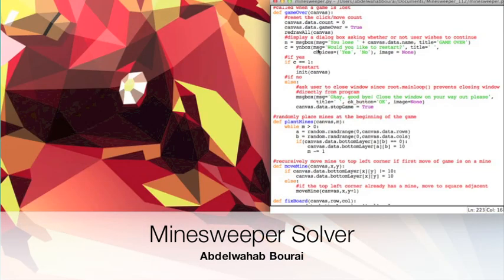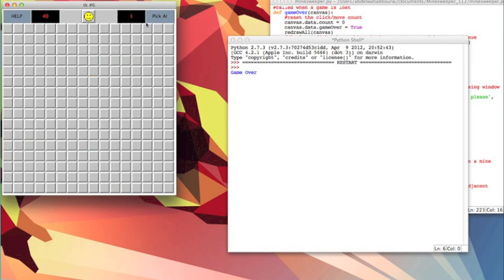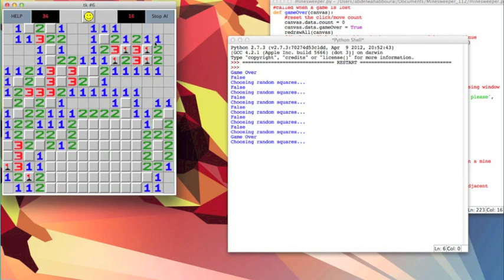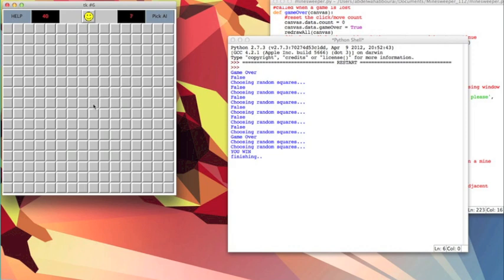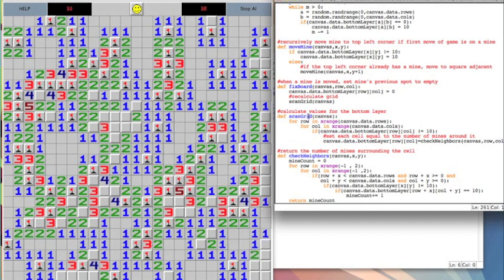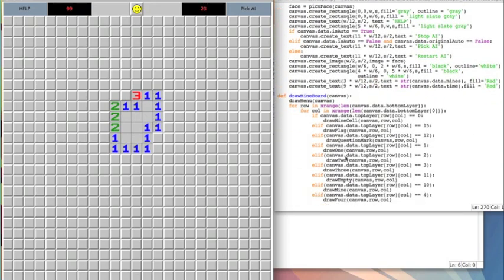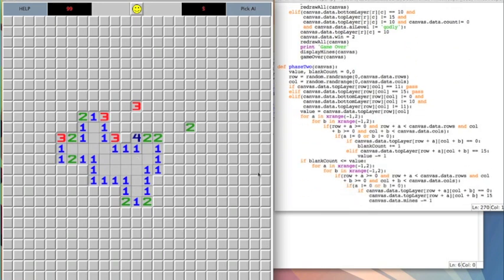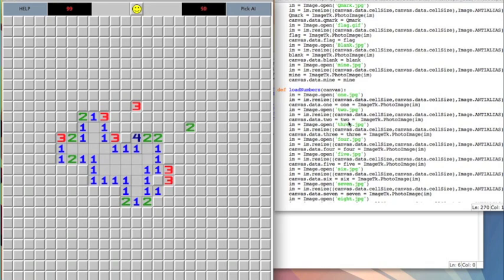15-112 Term Project: Minesweeper Game and Solver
PLEASE WATCH IN 480P I wrote this program for my final project in my 15-112 class taught by Professor Kosbie. The game can be played manually by a human or autonomously by an AI. All of the coding is done in Python 2.7 and easyGUI and the Python Image Library were used in addition to the standard Tkinter package to create the User interface.